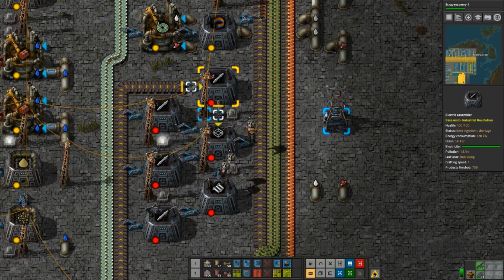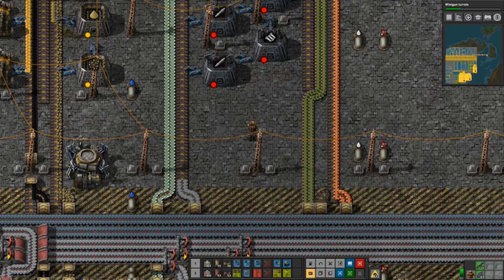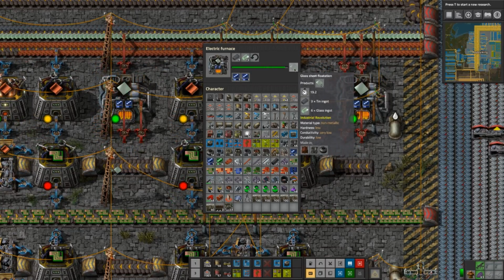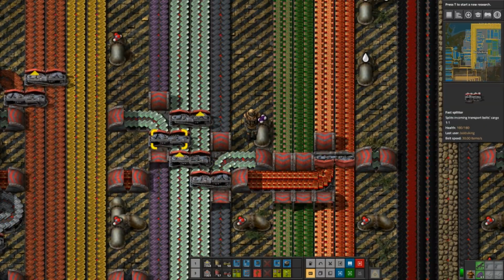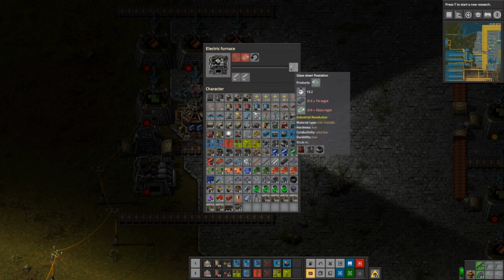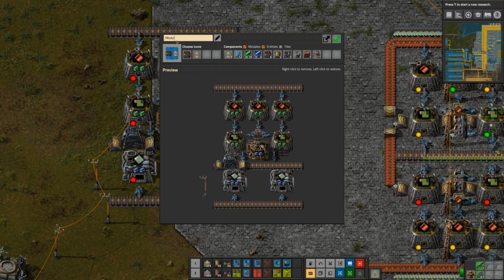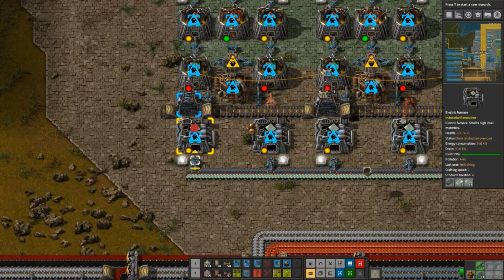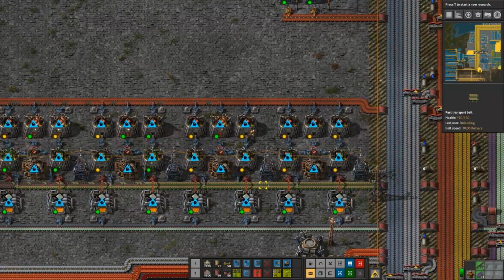Factorio Industrial Revolution Complete Playthrough - 123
Join me on my trip through inserter Hell. This lets play focuses mainly on the Industrial Revolution Mod. The only other mods installed are FARL and Bottleneck.